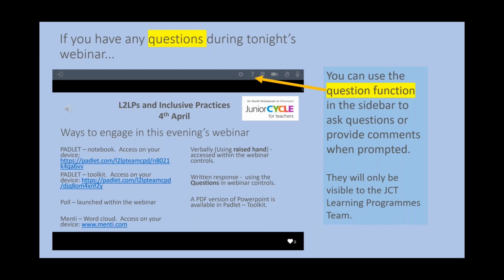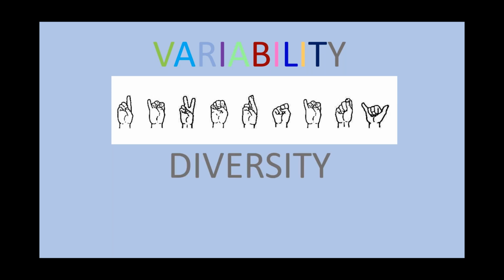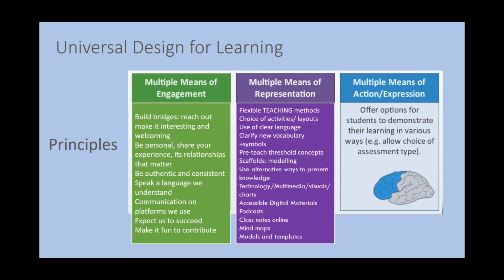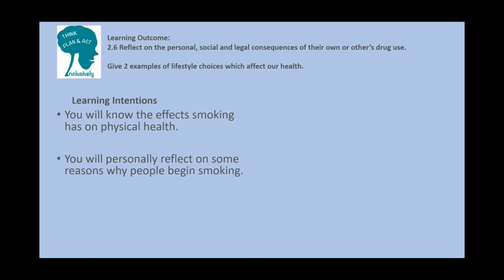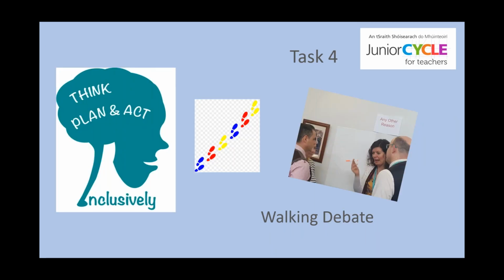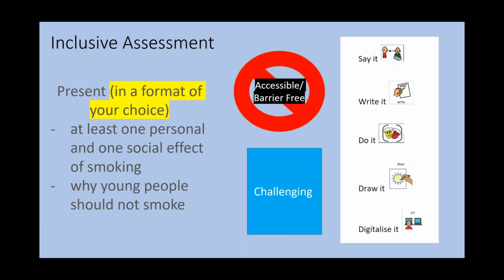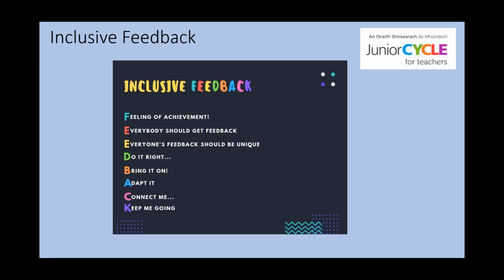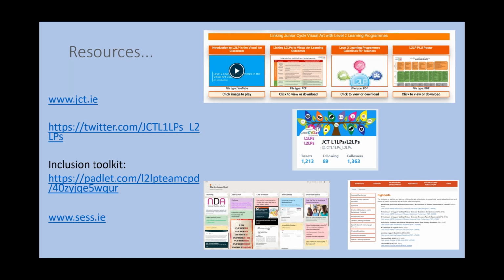L2LPs Inclusive Practices Webinar